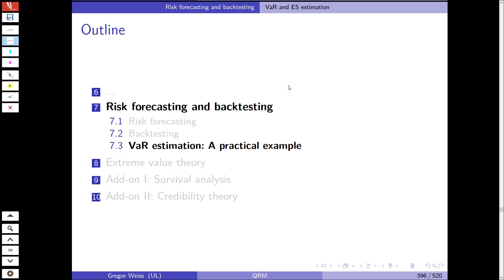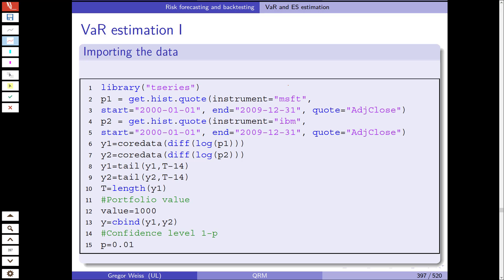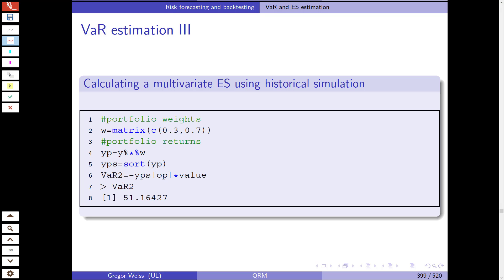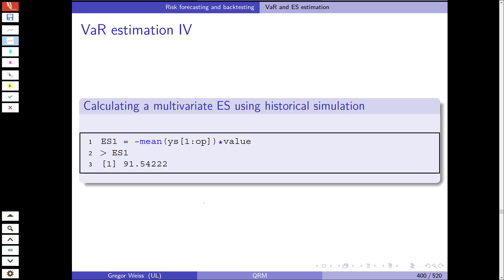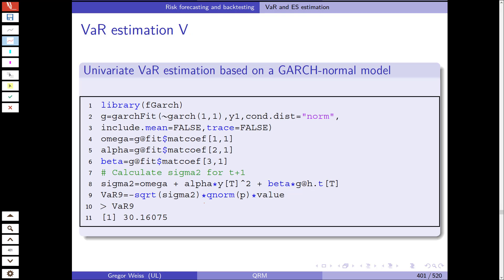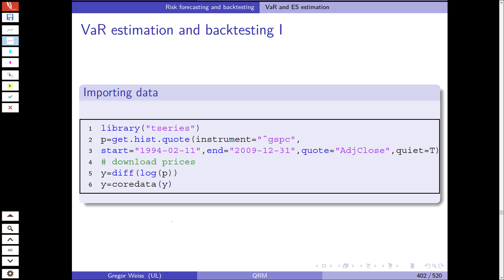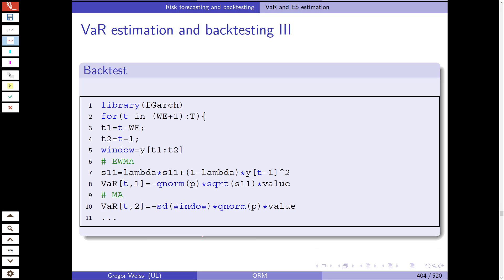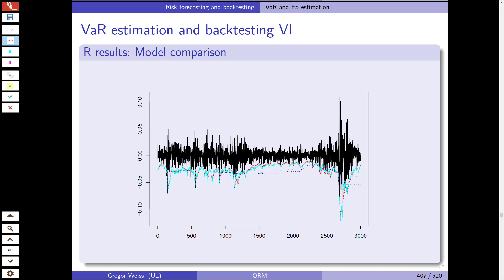Quantitative Risk Management - Winter Term 2020/2021 - Lecture 8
Eighth lecture in Quantitative Risk Management, Leipzig University, Winter Term 2020/2021